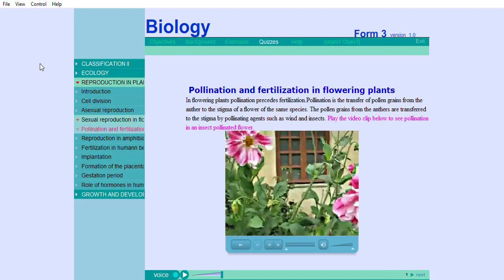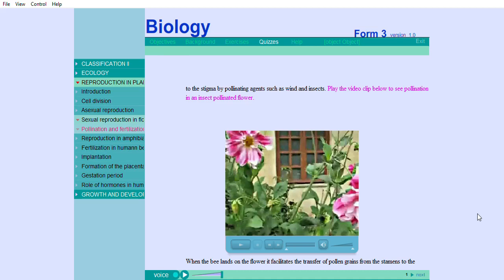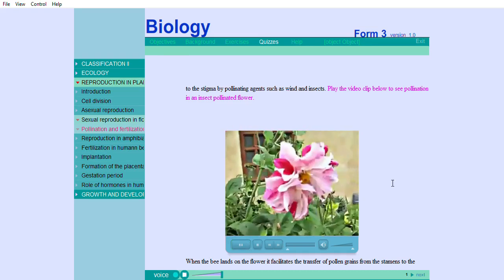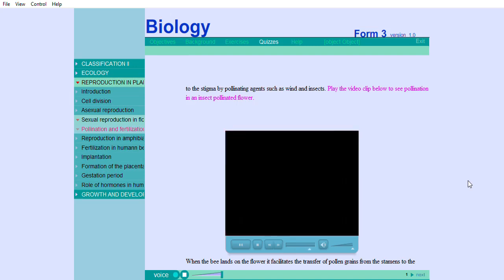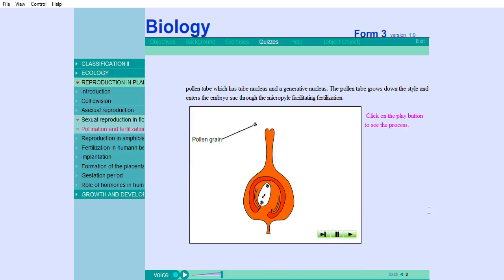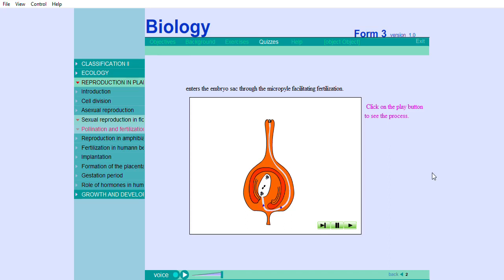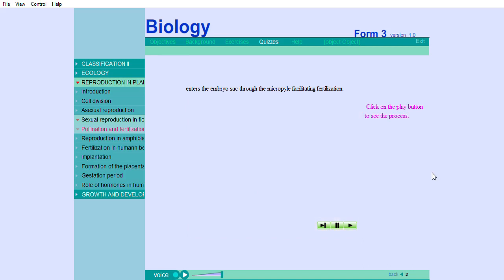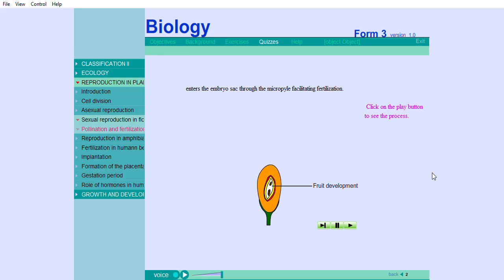How to maximize fertilization success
Learn how to maximize fertilization success by demystifying the components of the Sigmoid Curve. This video explores key factors for achieving optimal results.

Pollination and fertilization are crucial processes in the reproduction of flowering plants, playing vital roles in ensuring genetic diversity and the continuation of species. Here’s a comprehensive description of each process:

Pollination:
Definition: Pollination is the transfer of pollen grains from the male reproductive part (anther) to the female reproductive part (stigma) of a flower.

Types of Pollination:

Self-pollination: Pollen is transferred from the anther to the stigma of the same flower or another flower on the same plant.
Cross-pollination: Pollen is transferred between flowers of different plants of the same species, which promotes genetic diversity.
Mechanisms:

Wind pollination: Pollen is light and often abundant, carried by wind to reach receptive stigmas.
Animal pollination: Pollen is transported by animals (insects, birds, bats) attracted to flowers by nectar, fragrance, or color.
Significance:

Ensures reproduction by facilitating the union of sperm cells (male gametes) from pollen with egg cells (female gametes) within the ovule.
Increases genetic variability within plant populations, crucial for adaptation to changing environments and evolution.
Fertilization:
Definition: Fertilization is the fusion of male and female gametes to form a zygote, which develops into an embryo within the seed.

Process:

Pollen Tube Growth: After pollination, pollen grains germinate on the stigma, forming a pollen tube that grows down through the style to reach the ovary.
Double Fertilization: Within the ovule, one sperm nucleus fuses with the egg cell to form a zygote (2n), while the other sperm nucleus fuses with two polar nuclei to form the triploid endosperm (3n).
Outcome:

Formation of a seed containing an embryo (developing plant), stored food reserves (endosperm), and a protective seed coat.
The seed disperses to grow into a new plant, ensuring the plant life cycle continues.
Significance:

Provides genetic variation through mixing of paternal and maternal genetic material.
Ensures the survival of plant species by producing seeds that can germinate and grow into new plants.
Environmental and Ecological Impacts:

Pollination by animals supports biodiversity and ecosystem stability by facilitating plant reproduction.
Fertilization leads to the production of seeds, essential for food production, ecosystem health, and human survival.

In summary, pollination and fertilization are intricately linked processes that enable plants to reproduce sexually, ensuring genetic diversity and adaptation. These processes are not only vital for the plants themselves but also crucial for ecosystems and human societies that depend on plant reproduction for food, medicine, and environmental balance.